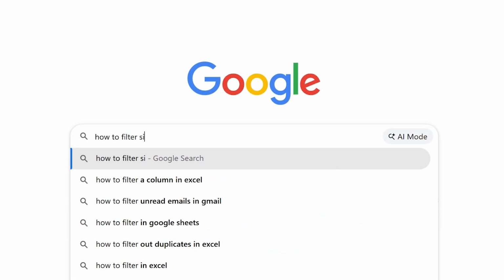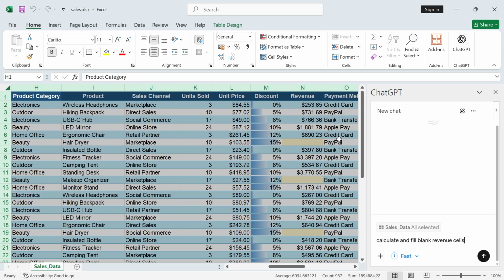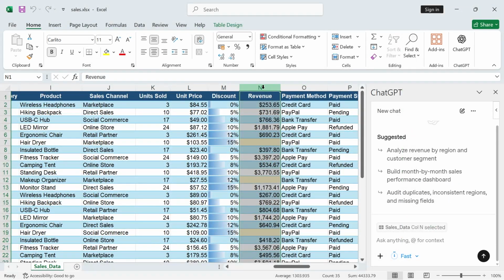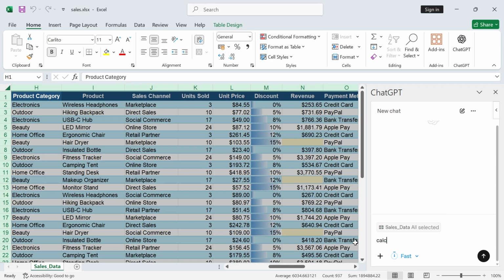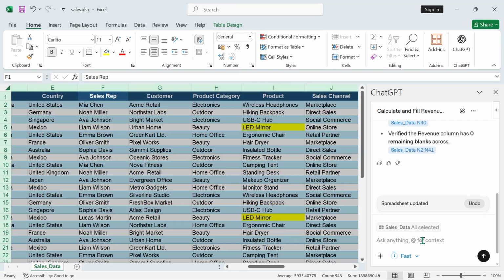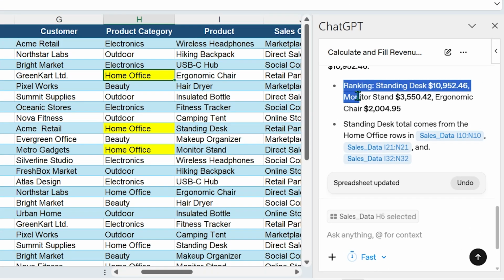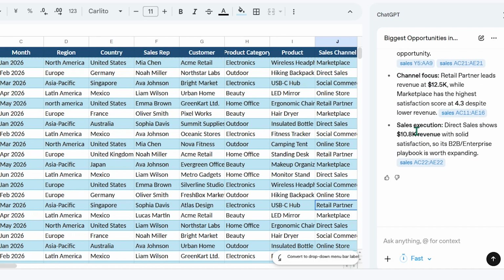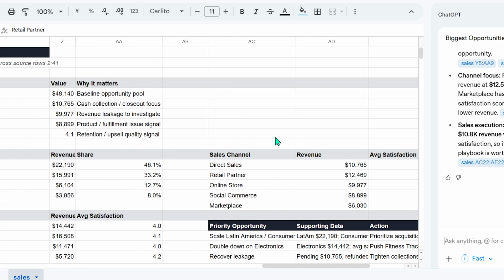[New!] How to Connect ChatGPT to Excel? Stop Googling Excel Formulas—Use ChatGPT Instead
Connect ChatGPT to Excel. More Document Productivity Tips with PDNob PDF Editor

This video shows you how to use ChatGPT inside Excel to speed up data work and automate repetitive tasks.
You’ll see how to install the add-in, connect your account, and use simple natural language prompts to fill missing values, clean data, and analyze sales information.
Instead of writing formulas or editing spreadsheets manually, you can let ChatGPT handle it in seconds and help you find useful insights from your data.

⏱ *TIMESTAMP*
00:00 Introduction
00:32 Connect ChatGPT to Excel
00:57 Using ChatGPT to Analyze Data in Excel

💡*How to use ChatGPT in Excel*
 Connect ChatGPT to Excel
 ·Open Excel and go to Add-ins, then search for the official ChatGPT extension.
 ·Click Add, continue with ChatGPT, and sign in with your account.
 ·Once connected, you can chat with your spreadsheet just like using ChatGPT.

 Using ChatGPT to Analyze Data in Excel
·Fill Missing Values
Automatically completes missing data in your spreadsheet.
·Clean Data
Helps you quickly remove or filter unwanted rows and tidy your dataset.
·Find Top Performance
Analyzes your data to identify best-performing items or categories.
·Insights ＆ summary
Generates summaries, trends, and key opportunities from your data like a business analyst.